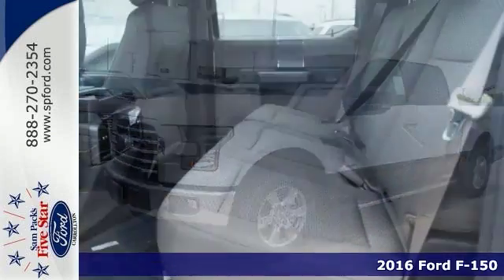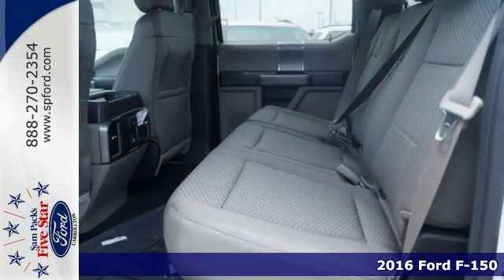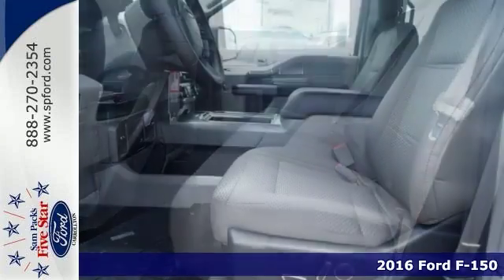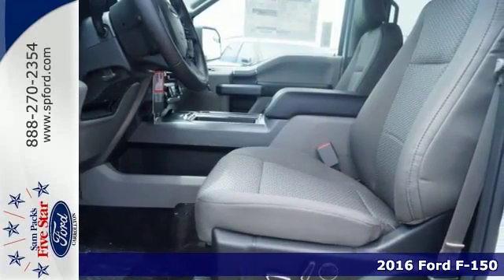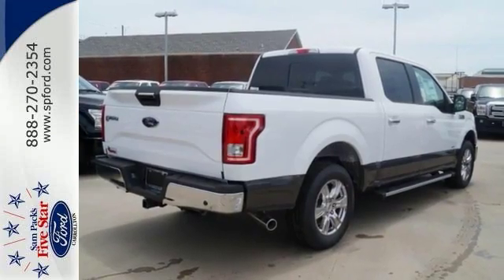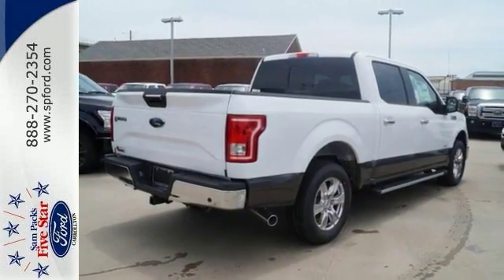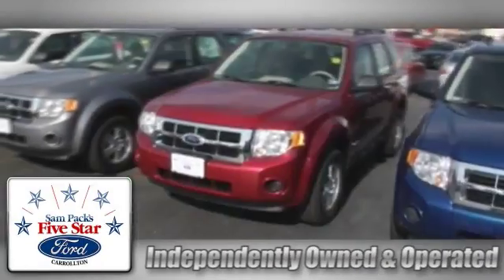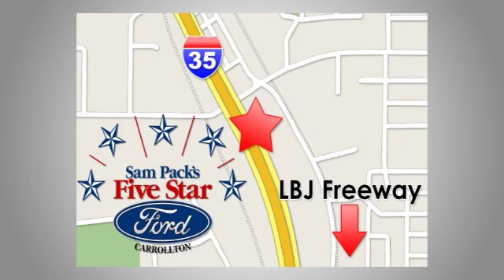New 2016 Ford F-150 Dallas Ft Worth DFW, TX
Year: 2016
Make: Ford
Model: F-150
Trim: XLT
Engine: 2.7L V6 EcoBoost
Transmission: 6-Speed Automatic Electronic
Color: White
Stock #: GKE00940
VIN: 1FTEW1CP6GKE00940

Address:
1635 Interstate 35